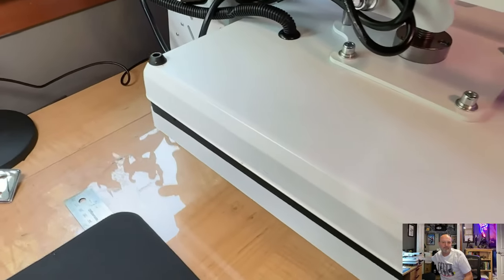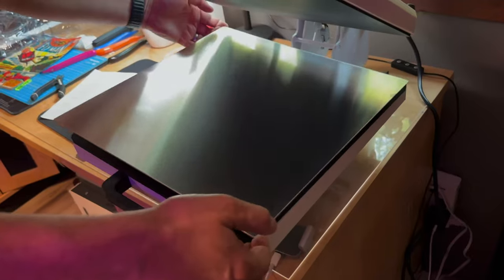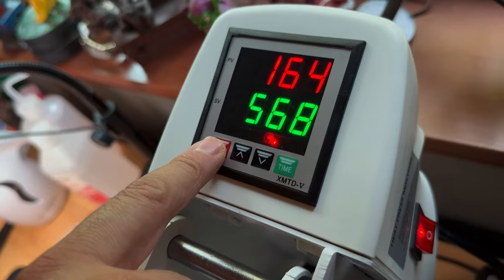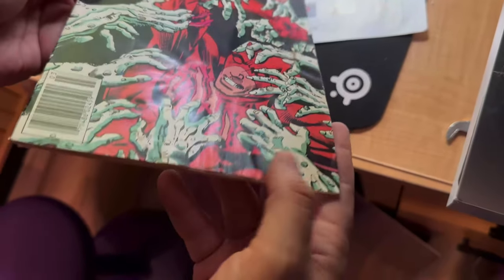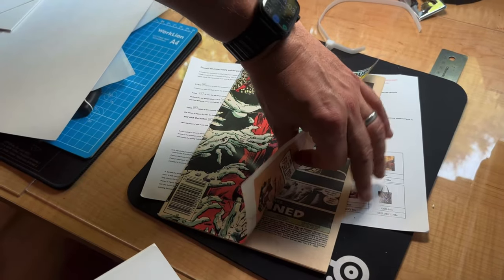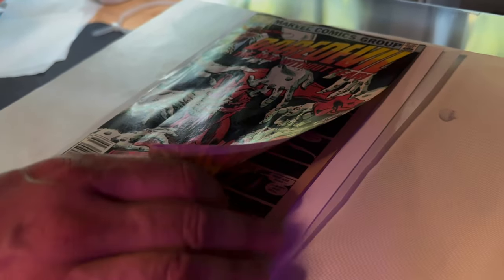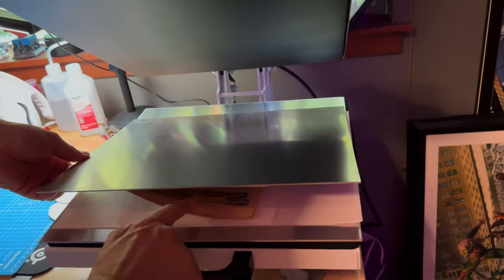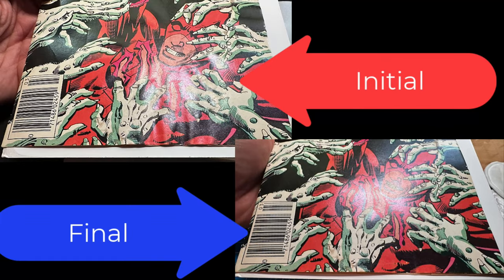Reviewing a new comic book heat press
in this video I review and demonstrate the use of a new comic book heat press by vevor

Heat Press

Comic Book

Chamfered Pressing Board ( under front cover, sometimes in middle and sometimes under back cover )

Regular Backing Board